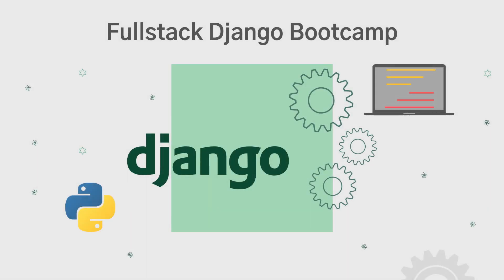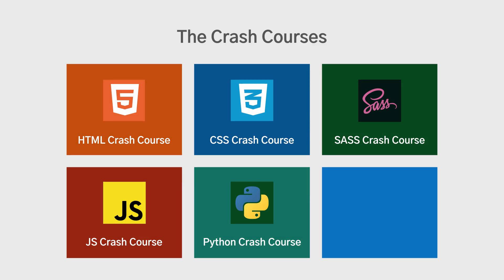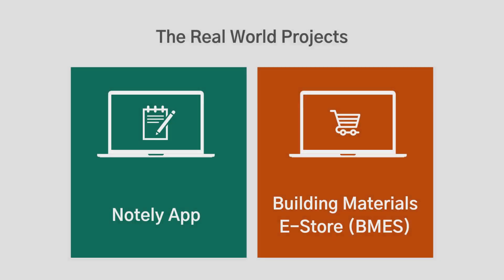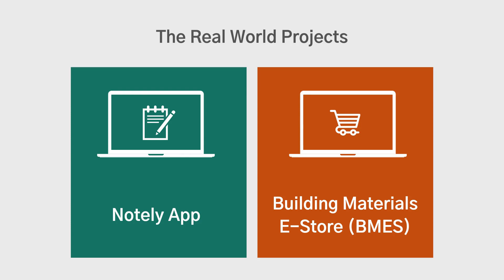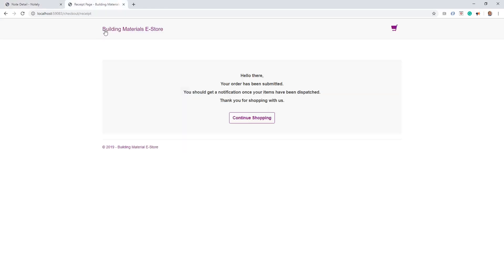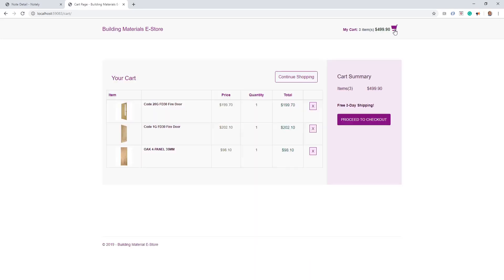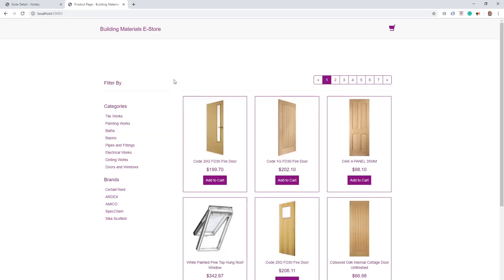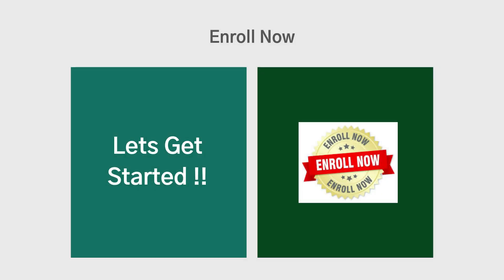Fullstack Django Promo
Full-stack Django Bootcamp.